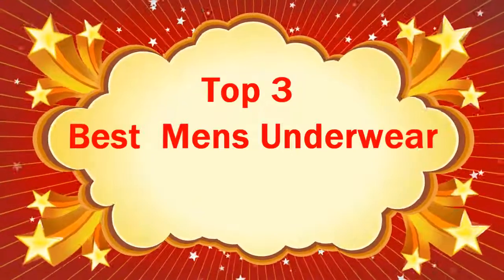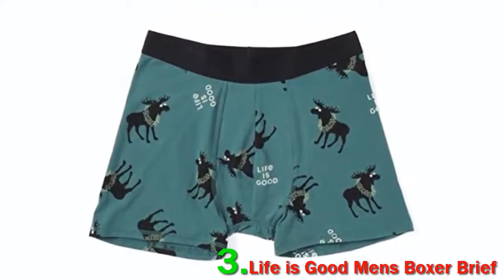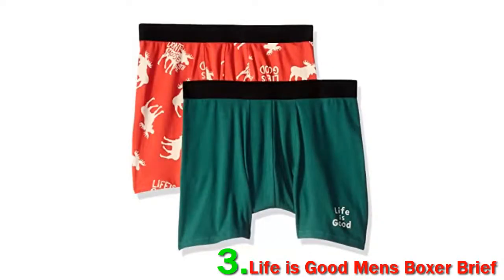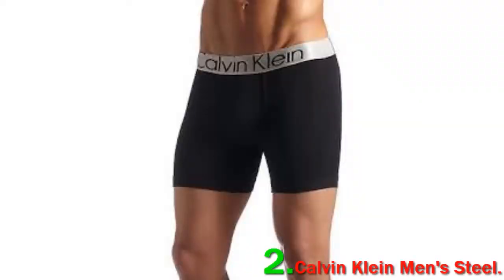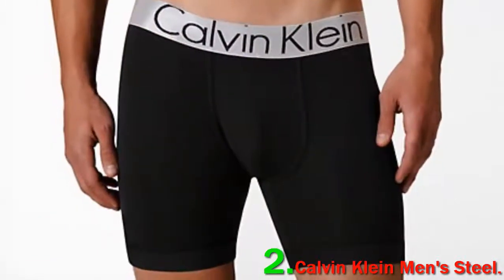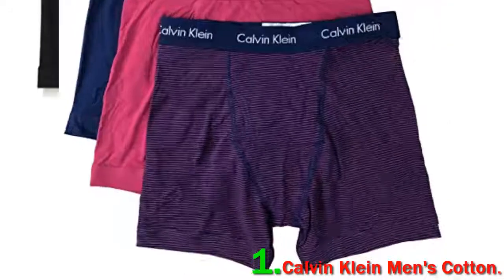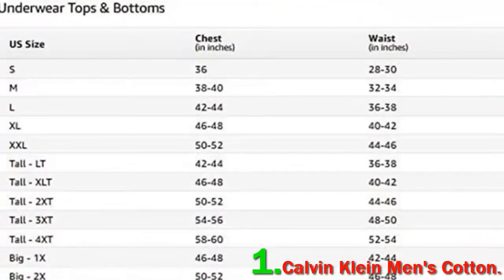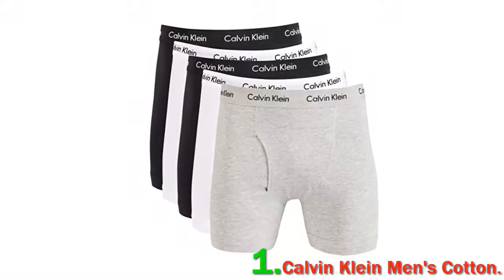Top 3 Best Mens Underwear 2023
► Top 3 Best Mens Underwear 2023!These Links For Updated Price Below.
❥ 1. Calvin Klein Men's Cotton

❥ 2. Calvin Klein Men's Steel

❥ 3. Life is Good Mens Boxer Brief 2